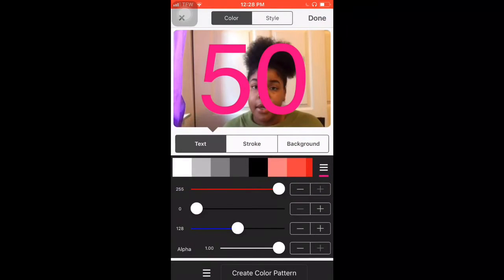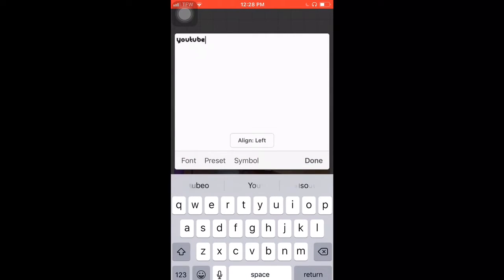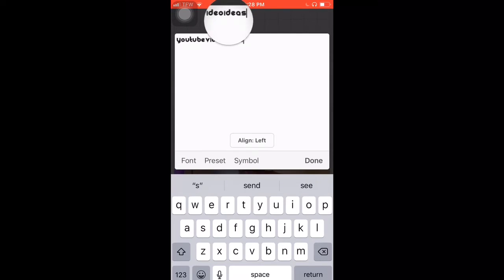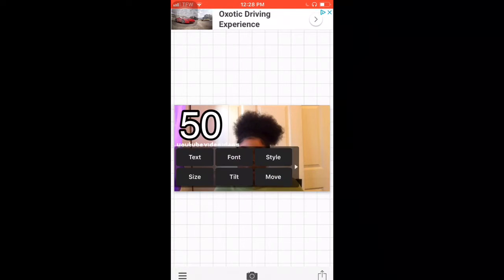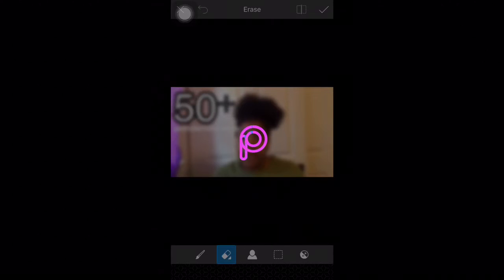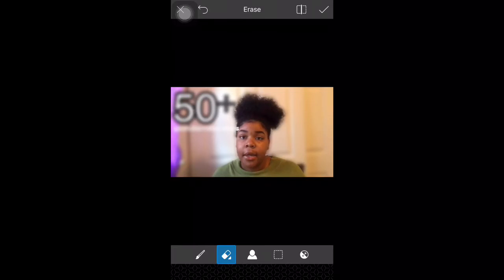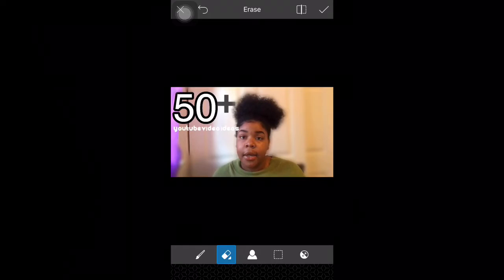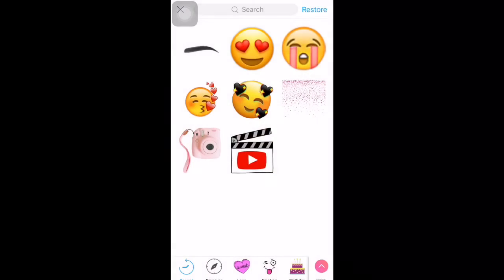How I edit my thumbnails on IPhone |2019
Hey guys I’m back with another video hope you guys enjoyed this